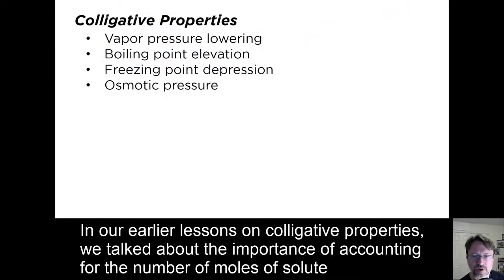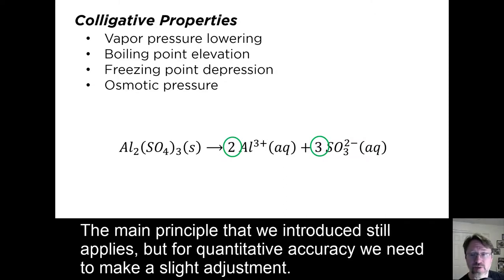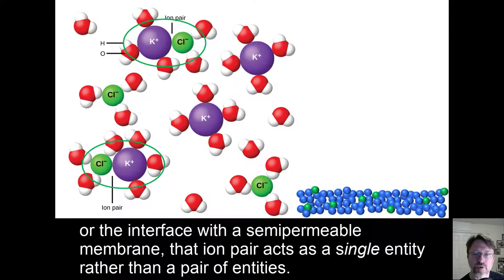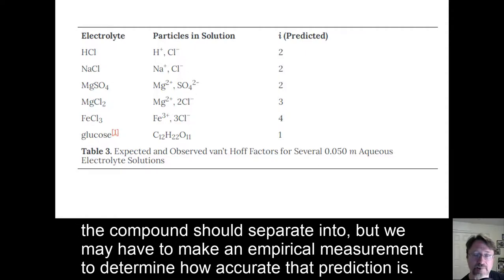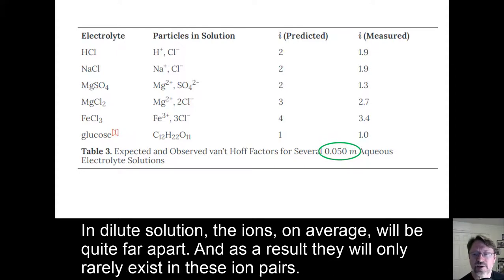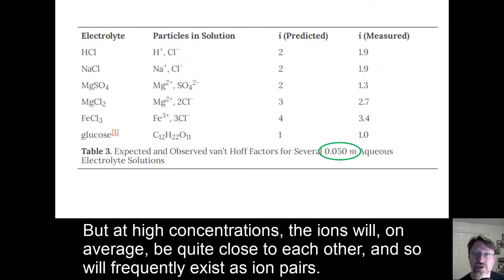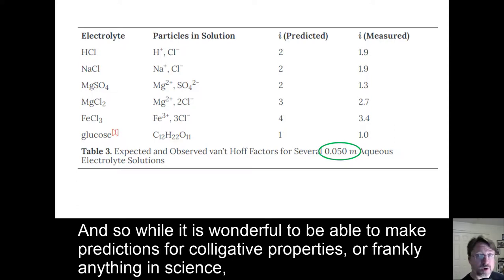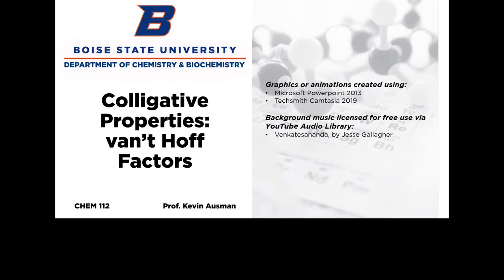Colligative Properties van't Hoff Factors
A discussion of how to account for the number of ions in electrolytes for colligative properties.